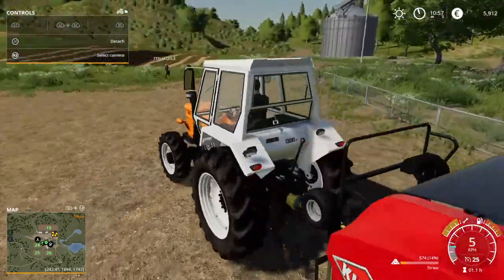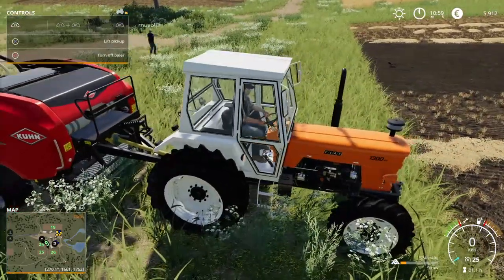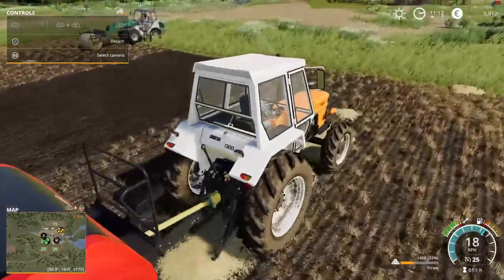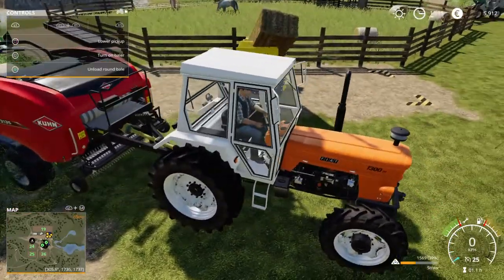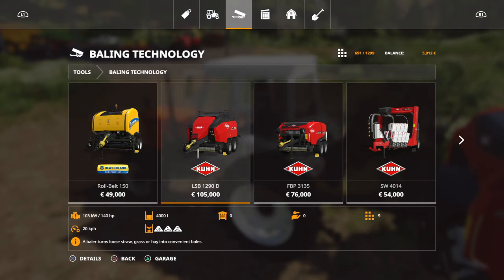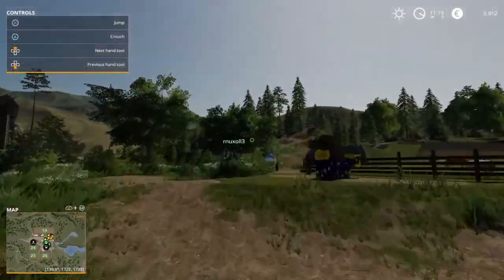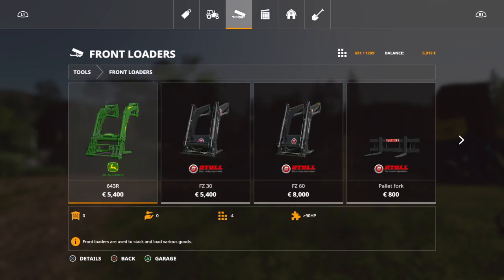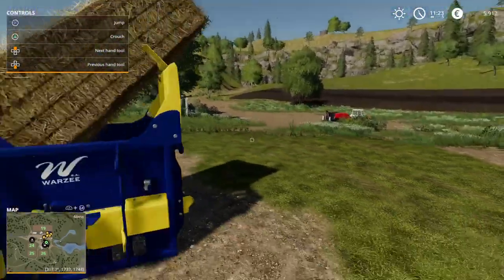How to bale hay or straw Farming Simulator 19